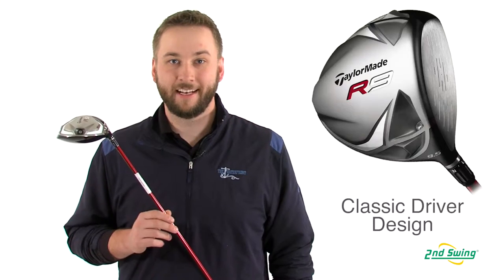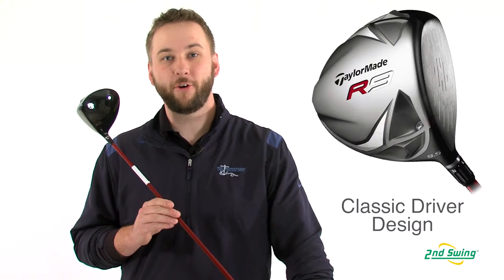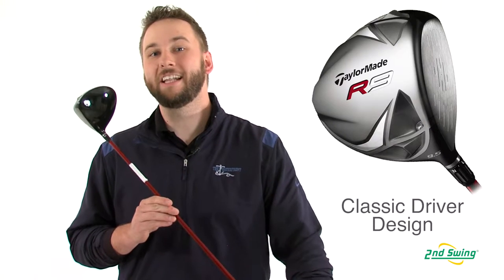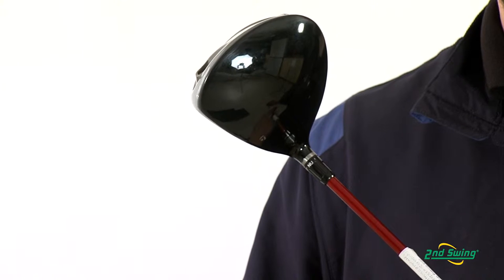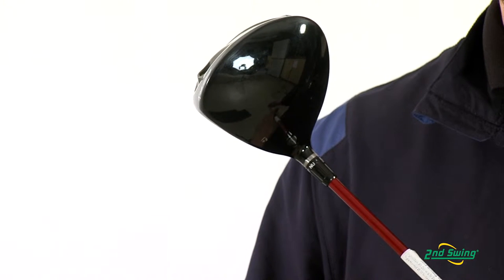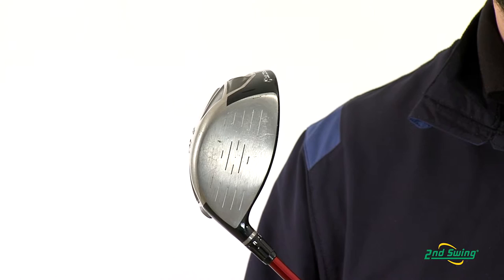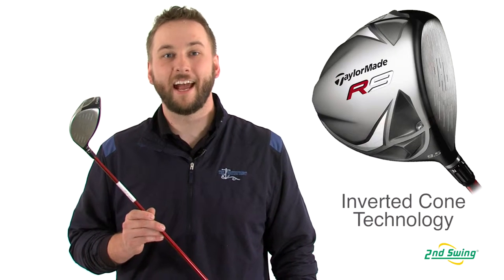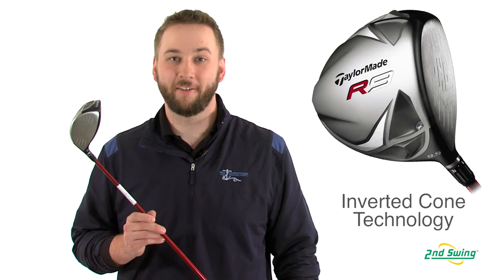TaylorMade R9 Driver Review - 2nd Swing Golf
2nd Swing Golf club specialist Pete Karle takes a look at the TaylorMade R9 driver.